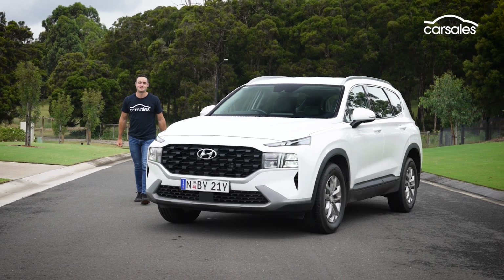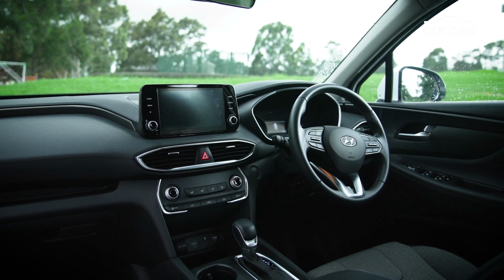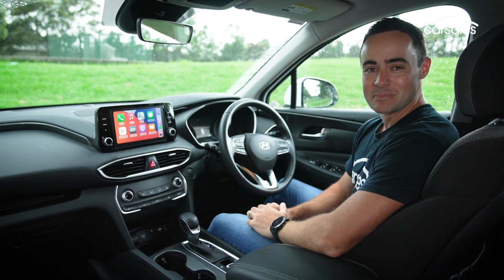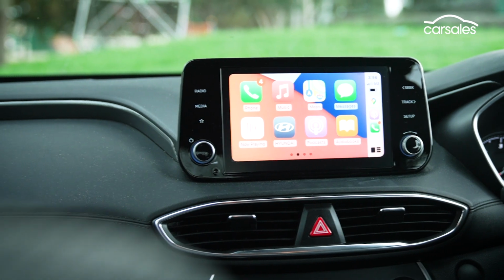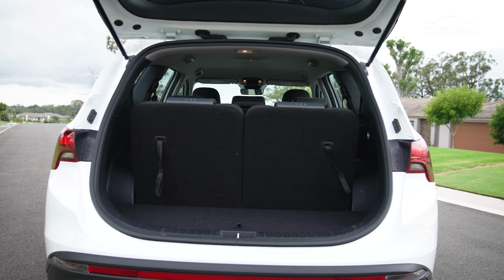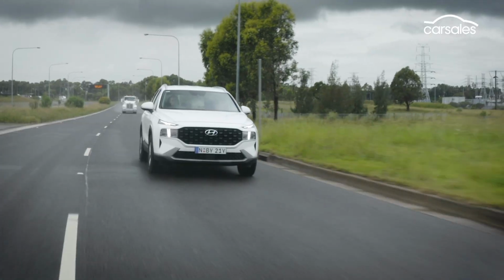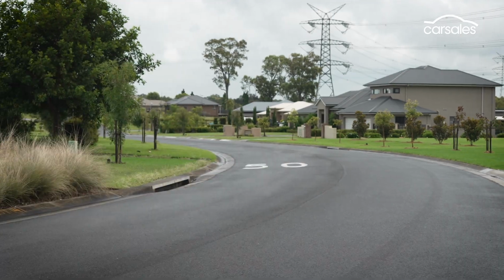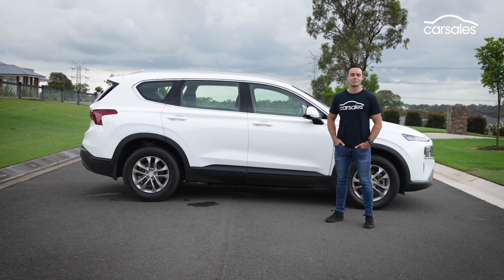Why the entry-level Hyundai Santa Fe deserves your attention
Hyundai packs loads of value into its entry-level Santa Fe seven-seat family SUV

The Hyundai Santa Fe is four years into its fourth generation but isn’t getting any less competitive or appealing thanks to running changes and a raft of key updates.

Hyundai recently ushered in an MY22 series, which follows a significant mid-life overhaul that brought fresh styling, a new platform, higher tech, extra advanced safety, upgraded powertrains and more.

Here, we’re testing the most affordable diesel-powered Santa Fe model that has a starting price below $50,000, and while pricing has crept up, the popular seven-seat large SUV still represents excellent value for money.

Let’s go for a ride with Sam Charlwood to find out why the Santa Fe, even in its most basic form, deserves your attention…

Fast Forward
00:00 INTRO
00:35 Pricing and specs
01:51 Interior review
02:54 Infotainment & safety
03:13 Passenger space
03:31 Luggage space
03:55 On the road
06:06 Service and warranty
06:21 Verdict

Shamelessly so.